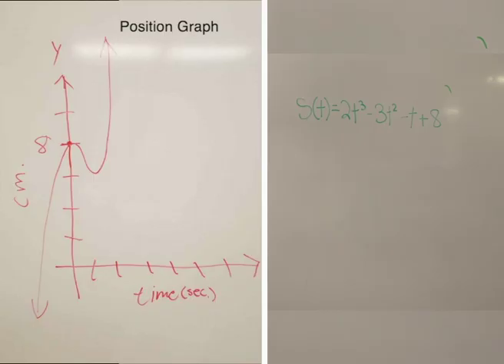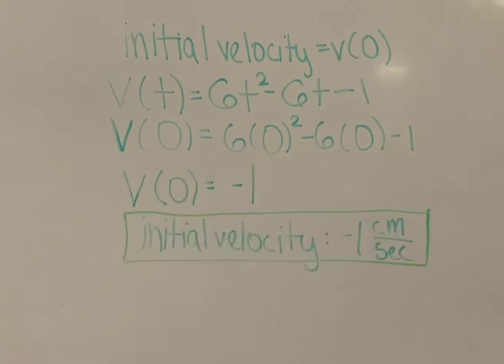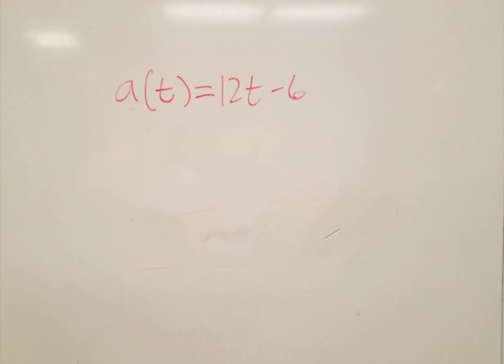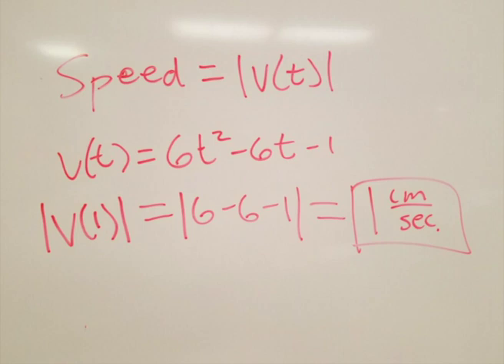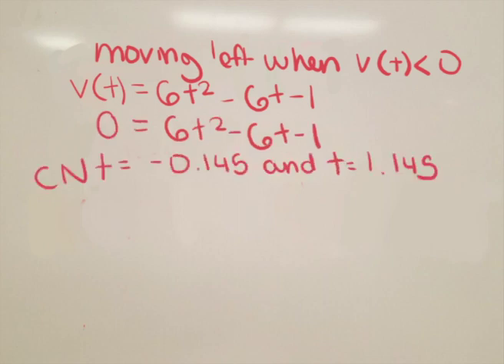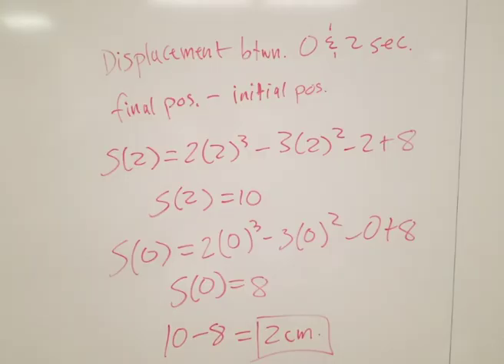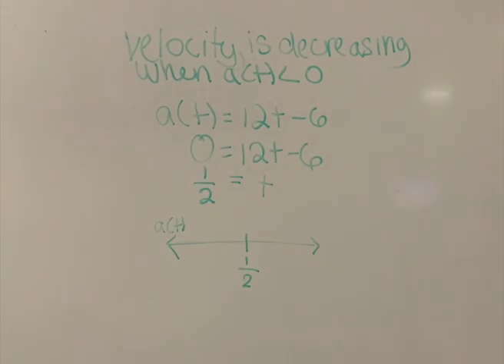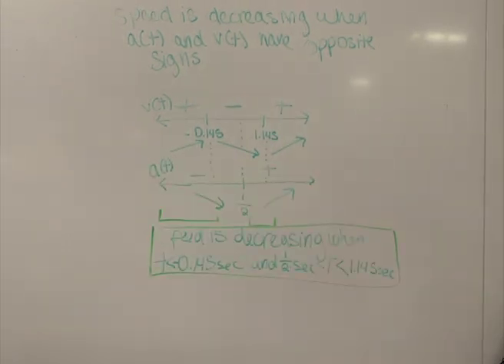4.6 #27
made by Josh and Marina